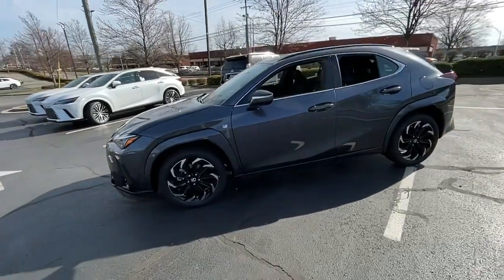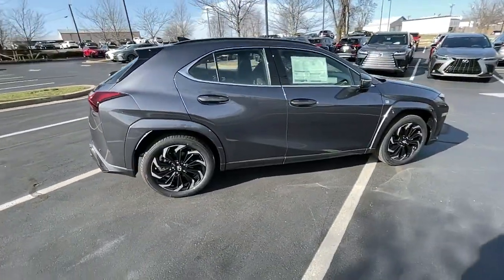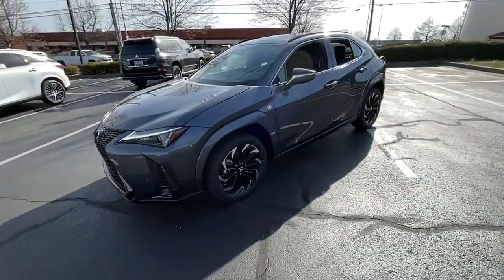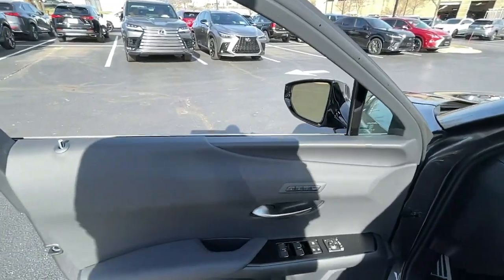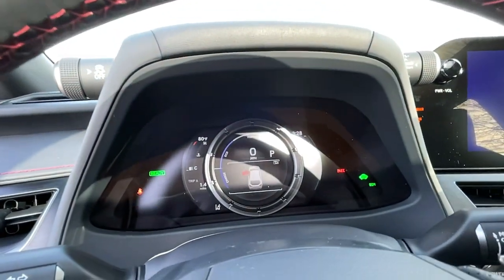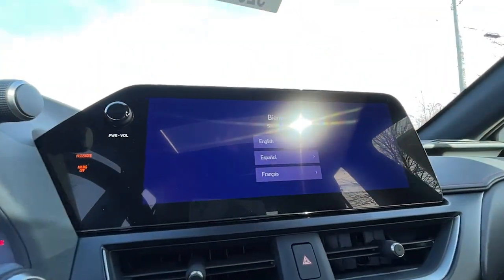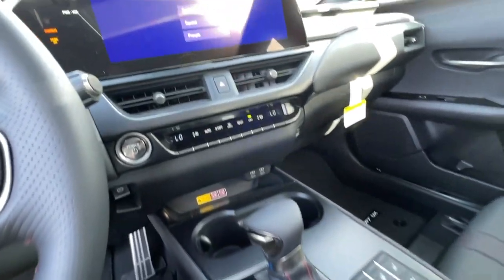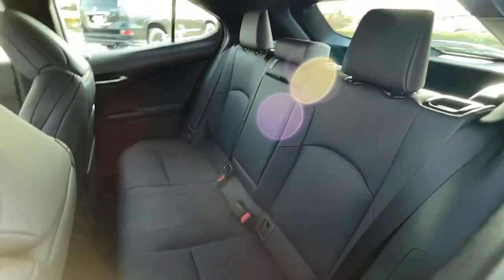2023 Lexus UX Lexington, Wyandotte, Colby, Becknerville, Clintonville, KY X32053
CLOUDBURST GRAY WITH OBSI New 2023 Lexus UX SPORT available in Lexington, KY at Lexus of Lexington. Servicing the Lexington, Wyandotte, Colby, Becknerville, Clintonville, KY area.

1264 E New Circle Road

Heated/Cooled Seats Nav System Moonroof Back-Up Camera Aluminum Wheels POWER REAR DOOR W/KICK SENSOR. CLOUDBURST GRAY WITH OBSI exterior and BLACK interior UX 250h F SPORT Handling trim. FUEL EFFICIENT 38 MPG Hwy/41 MPG City! CLICK NOW! KEY FEATURES INCLUDE: Sunroof All Wheel Drive Heated Driver Seat Cooled Driver Seat Back-Up Camera Lexus UX 250h F SPORT Handling with CLOUDBURST GRAY WITH OBSI exterior and BLACK interior features a 4 Cylinder Engine with 181 HP at 6000 RPM*. OPTION PACKAGES: HEAD-UP DISPLAY INTUITIVE PARKING ASSIST Rear Cross-Traffic Braking clearance and back sonar POWER REAR DOOR W/KICK SENSOR auto and easy close door wireless/smart door lock and panic alarm HEATED F SPORT STEERING WHEEL W/PADDLE SHIFTERS 3-spoke NAVIGATION SYSTEM Lexus interface 12.3 touchscreen display w/EMV Drive Connect trial w/cloud navigation intelligent assistant (Hey Lexus) destination assist trial (paid subscription required after trial 4G network dependent) and Lexus premium sound system w/10 speakers. WHO WE ARE: We here at Lexus of Lexington have made it our mission to provide a first class car-shopping experience to our valued customers throughout Lexington Frankfort KY Georgetown KY and Richmond KY. With our vast selection of new and used cars youll have the chance to browse our current inventory in a comfortable stress-free shopping environment. Visit us to take a test drive learn more about financing or service your car and we can assure that youll always be well taken care of! Horsepower calculations based on trim engine configuration. Fuel economy calculations based on original manufacturer data for trim engine configuration. Please confirm the accuracy of the included equipment by calling us prior to purchase.